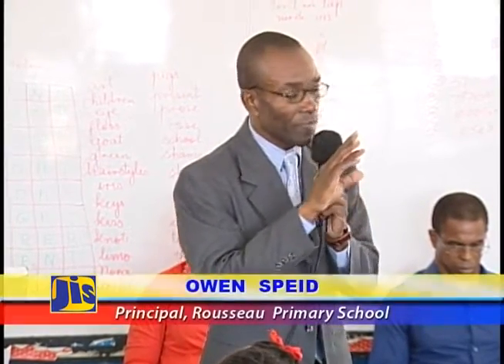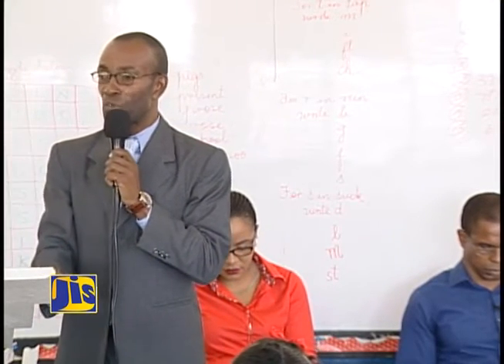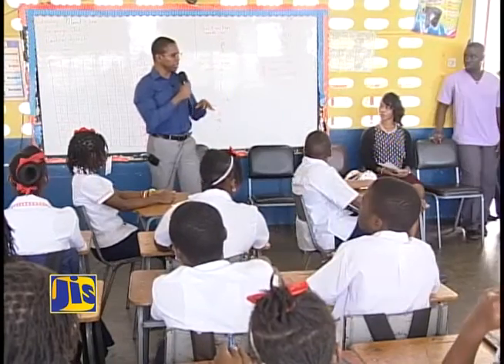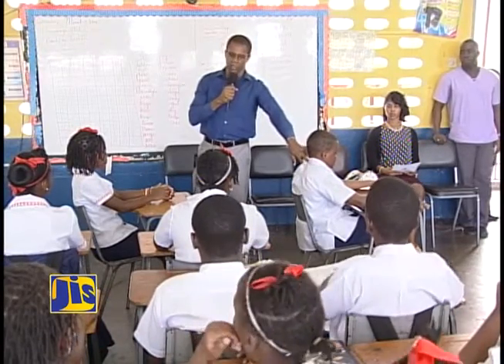GSAT Motivational Talk at Rousseau Primary March 15, 2016 pt1